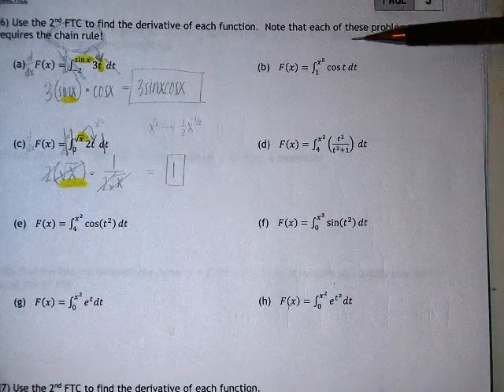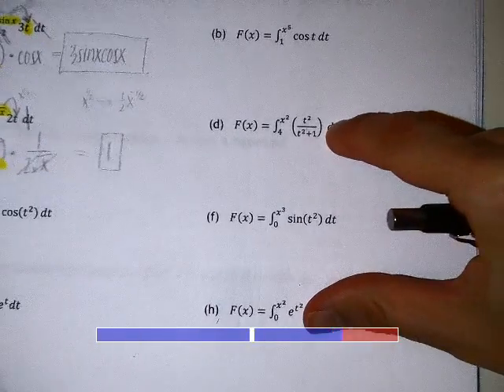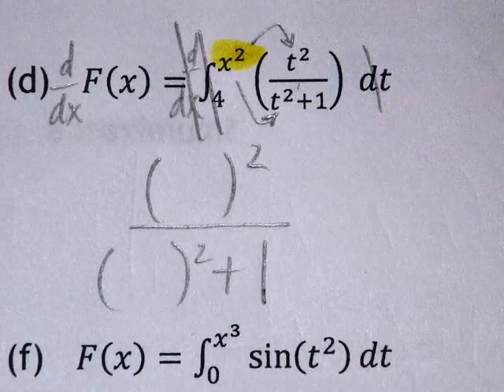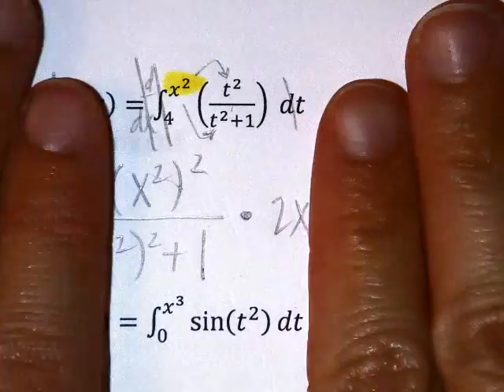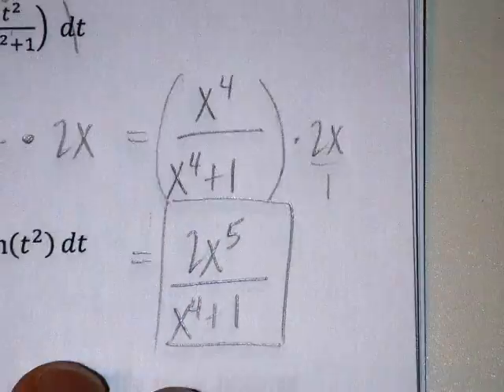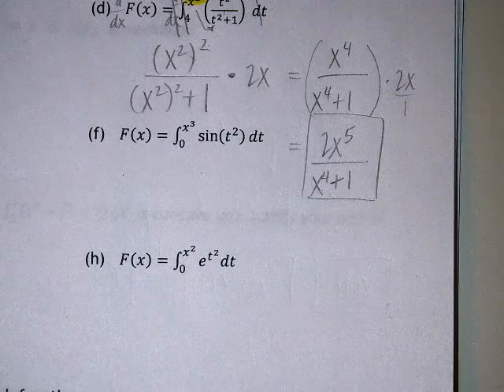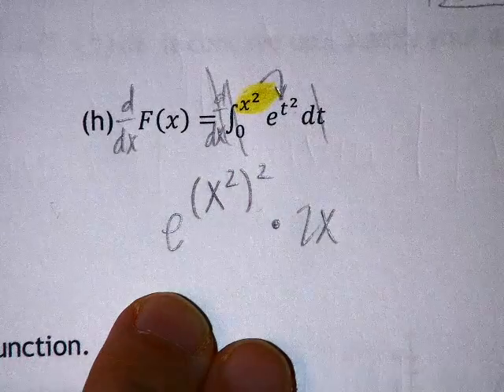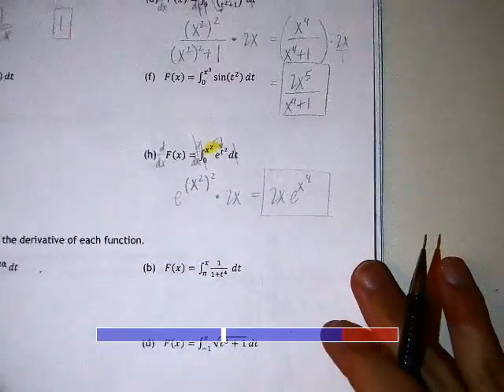ap calc - ch 5 - pg 9 - 6dh